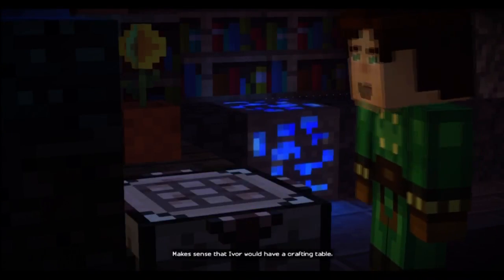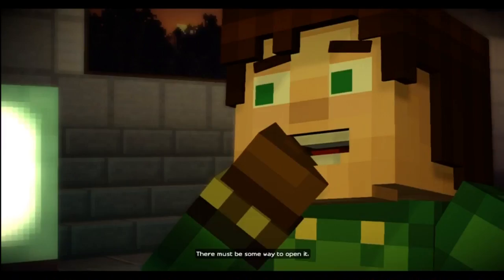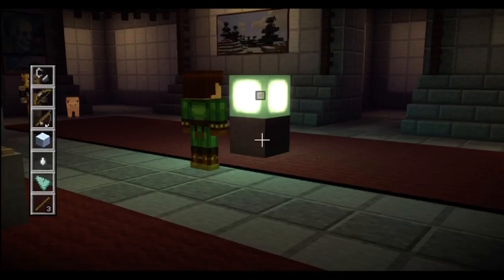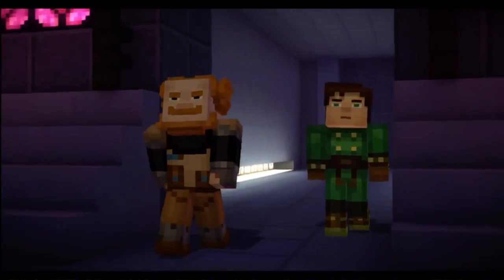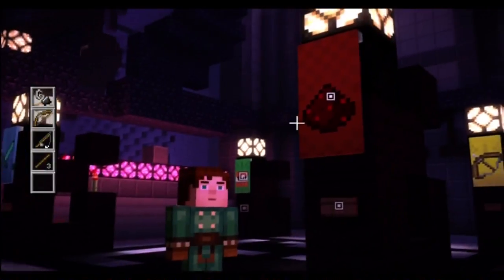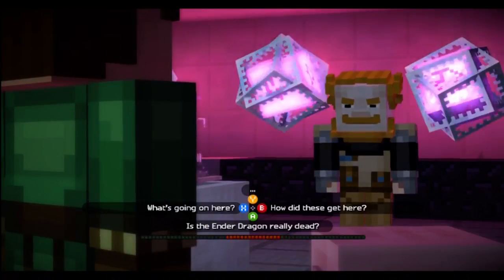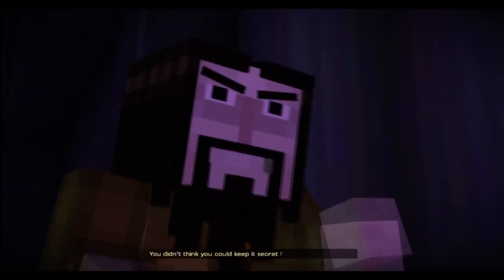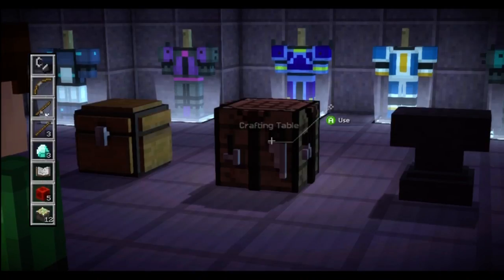Game Fly Rental (65) Minecraft: Story Mode Part-16 Order Of Lies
We knew that this was coming but it's still hard to hear. Today we learned what finally really happened to the Oder of the Stone.

Gamefly Referal for free month.

Star Wars Old Republic Referal Code.

Minecraft: Story Mode is an episodic point-and-click graphic adventure video game developed and published by Telltale Games, based on the sandbox video game Minecraft. The five-episode game was released between October 2015 through March 2016, and an additional three episodes were released as downloadable content in mid-2016. The game was released for Microsoft Windows, OS X, PlayStation 3, PlayStation 4, PlayStation Vita, Wii U, Nintendo Switch, Xbox 360, Xbox One, Android, iOS, and Apple TV. The game was developed in association with Mojang, the original developer of Minecraft. A retail version was released in December 2016.

The game follows the episodic format that Telltale Games used for its titles The Walking Dead, The Wolf Among Us, Tales from the Borderlands and Game of Thrones. The game centers around a new character, named Jesse, who can be either male or female, as they and their allies attempt to save their world by defeating the Wither Storm.

Developer(s) Telltale Games
Publisher(s) Telltale Games
Producer(s) Jennifer Hill
Lleslle Schroeder
Designer(s) Stephen McManus
Programmer(s) Randy Tudor
Andrew Langley
Carl Muckenhoupt
Artist(s) Mark Hamer
Derek Sakai
Composer(s) Anadel
Antimo
Welles
Engine Telltale Tool
Platform(s)
Android
iOS
Apple TV
Microsoft Windows
Nintendo Switch
OS X
PlayStation 3
PlayStation 4
PlayStation Vita
Wii U
Xbox 360
Xbox One
Genre(s) Graphic adventure
Mode(s) Single-player